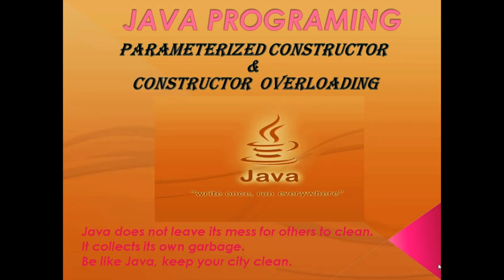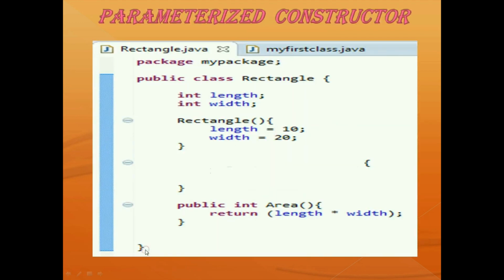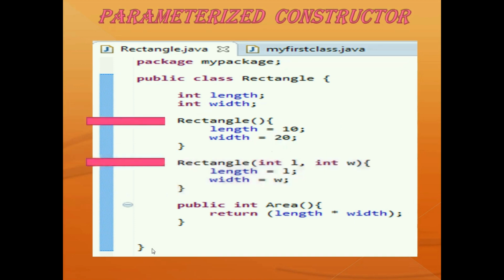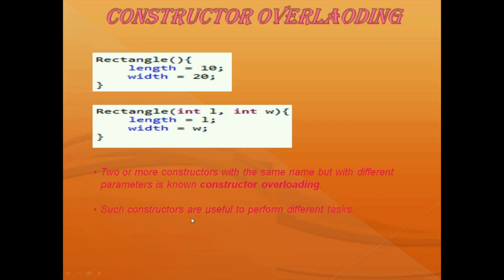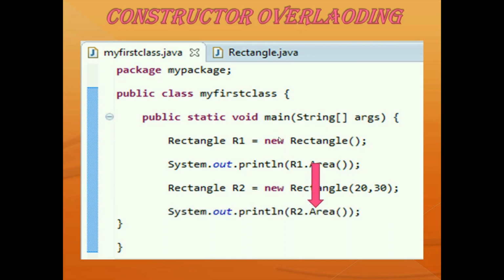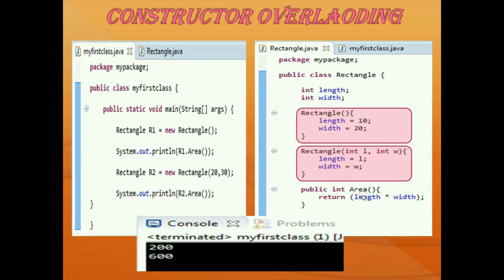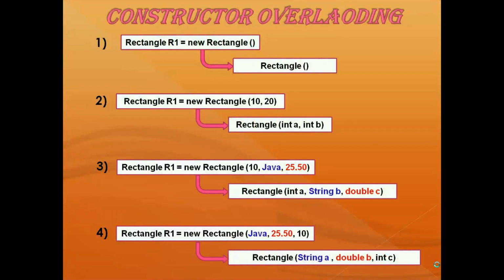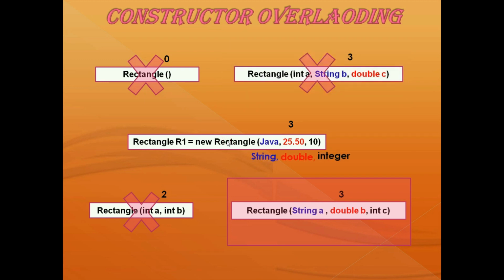CONSTRUCTORS OVERLOADING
Quick and easy way to learn about CONSTRUCTORS OVERLOADING.

Covered Topics:
1) CONSTRUCTOR
2) PARAMETERIZED  CONSTRUCTOR
3) CONSTRUCTOR OVERLOADING